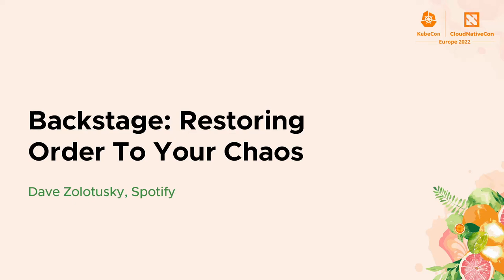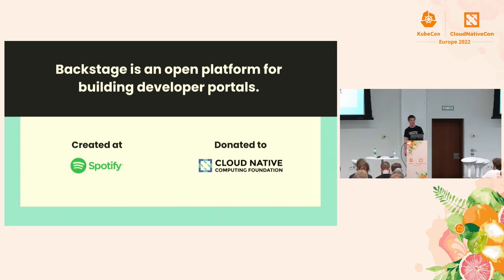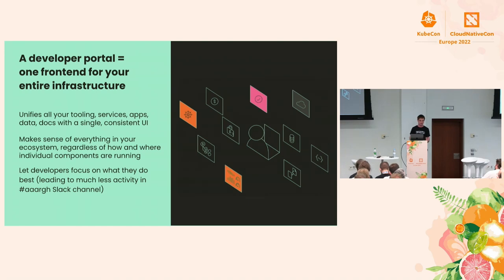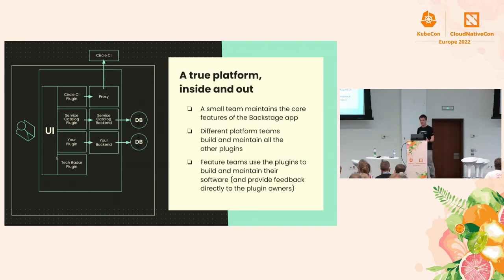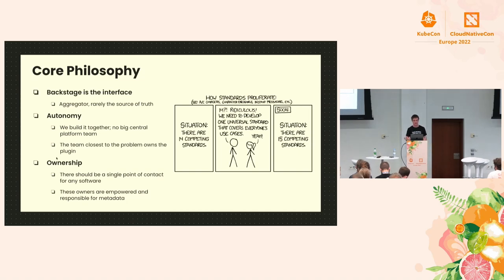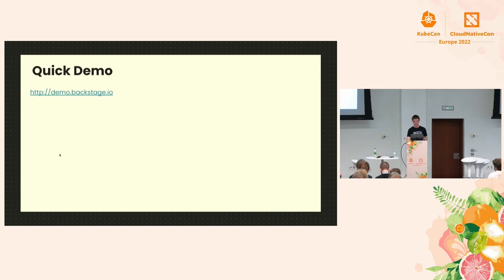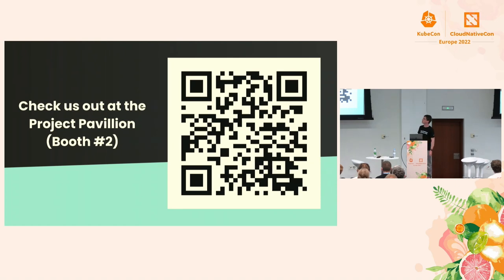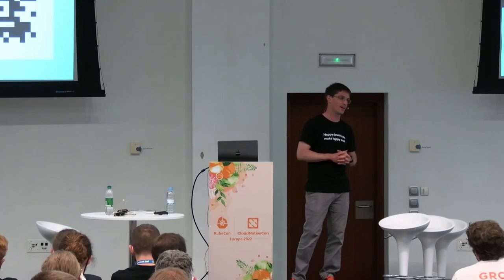Backstage: Restoring Order To Your Chaos - Dave Zolotusky, Spotify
The CNCF Landscape is a complex ecosystem of frameworks, technologies, and platforms. Your teams have their own implementations of these technologies. Onboarding new developers is super confusing, and docs are scattered around the place. In short: chaos. The solution to this might be… another portal? Backstage a platform you can use to build your own developer portal. It is highly customisable and adopted by companies like Expedia, Netflix, American Airlines, and Epic Games. Dave will share why Backstage was developed at Spotify, how it became the core of their developer experience, and a CNCF project. You’ll get a quick tour of Backstage, the plugin ecosystem, and some of the key use cases for Backstage. Then he will dig into the Software Templates feature. How templates can help developers quickly get started with new code repositories. He will also cover how you can create custom templates to have your organizations best practices built-in, right from the start!